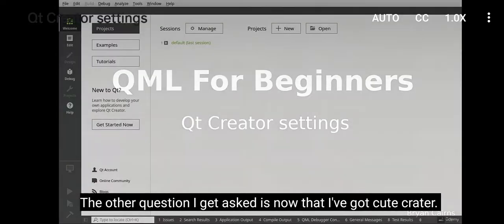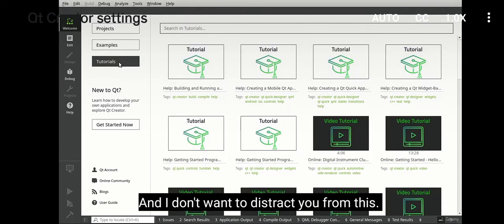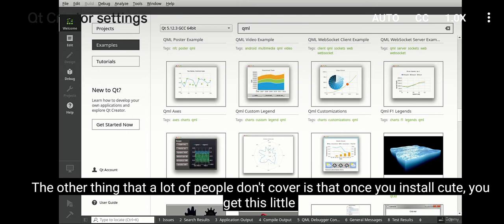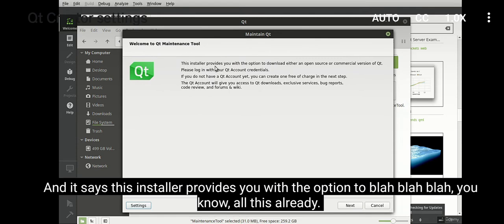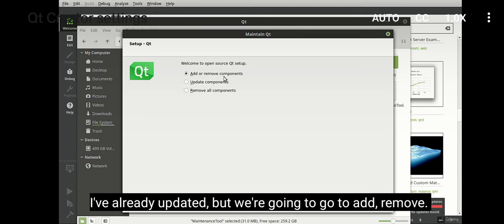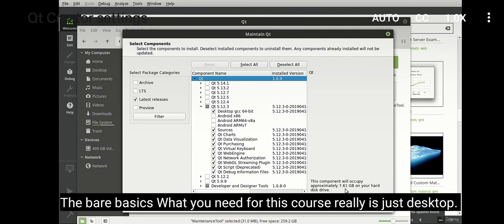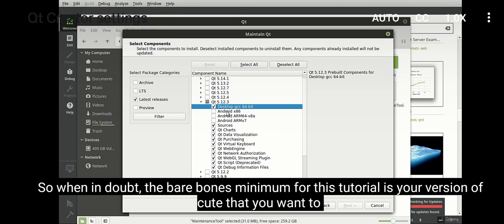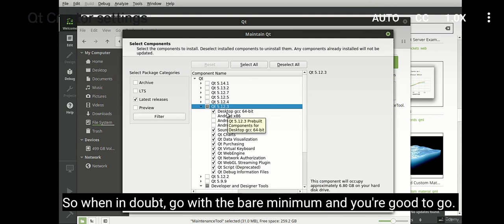paid vs free.10